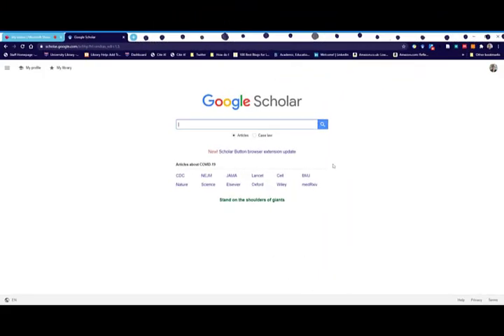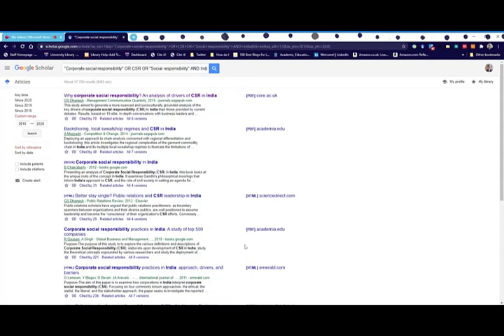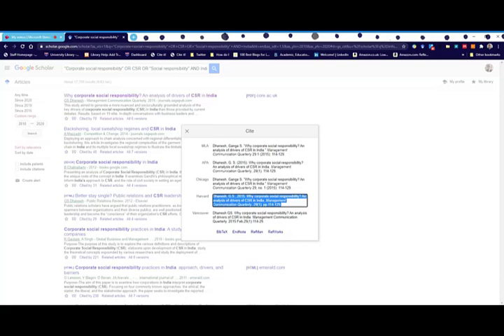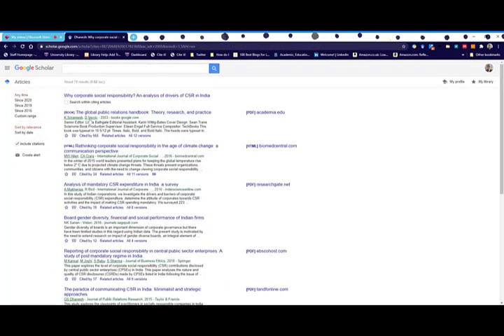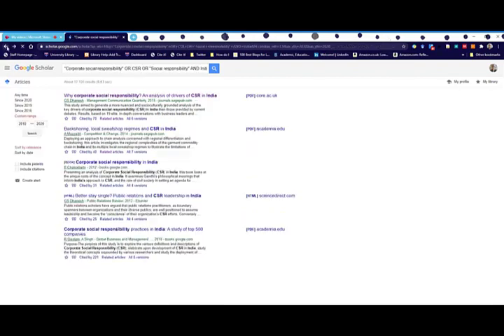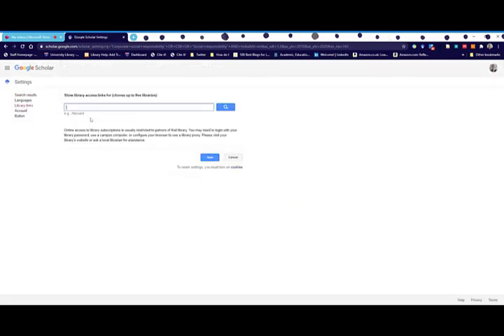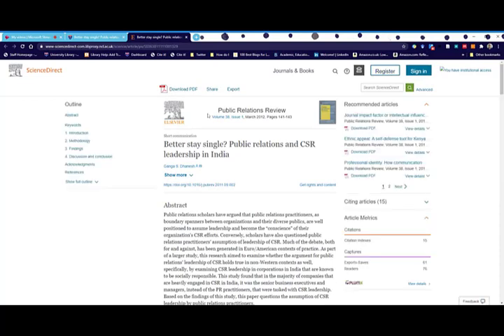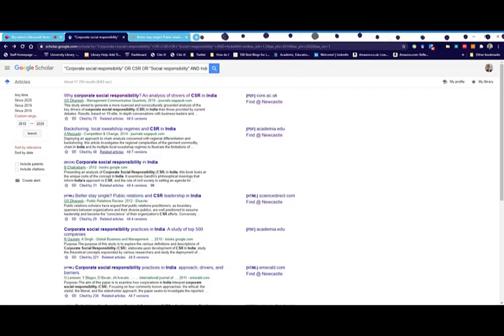Google Scholar: Finding business information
Short video explaining how to use Google Scholar for finding business articles.